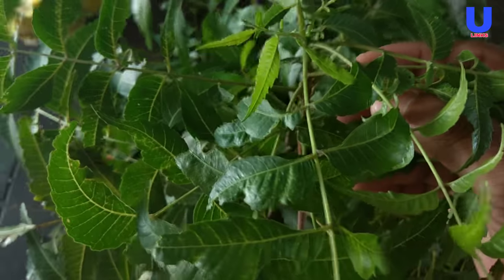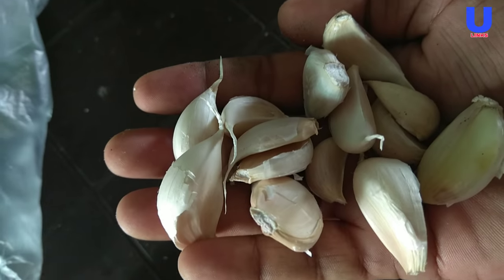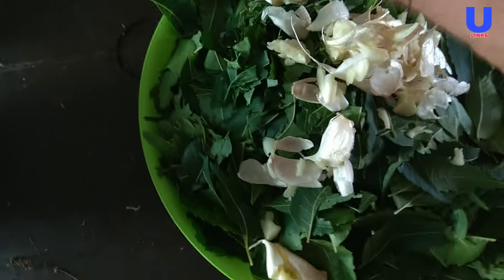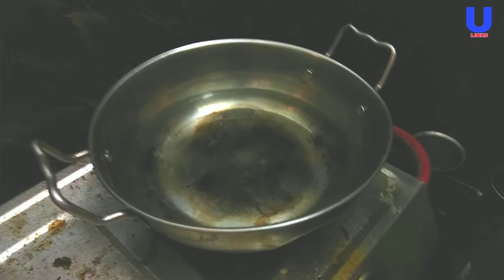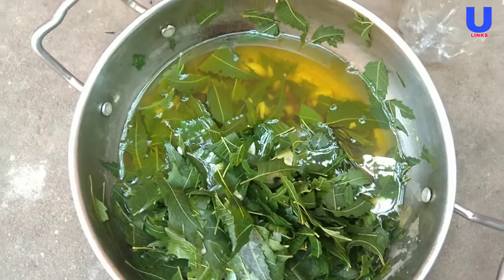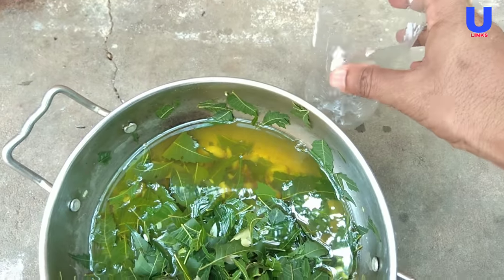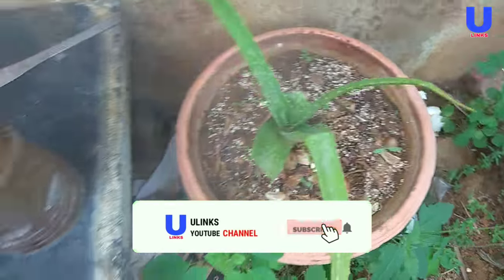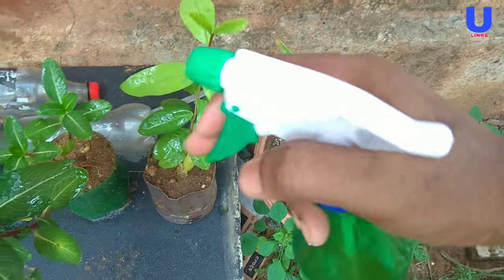How to make organic pesticide from neem leaves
how to make organic pesticide from neem leaves and garlic. create your own neem pesticide.

Neem is perfectly safe to spray on vegetables and fruit crops as well as ornamental shrubs and plants.

Steps to prepare neem leaves pesticide

1. Separating Neem Leaves
2. Removing the Leaves
3. Chopping Neem Leaves
4. Making Neem Tea.
5. Filtering the neem tea and use as pesticide.

Spray your plants with a dilution of one part neem mix to 10 parts water to deter a wide range of pests from your plants. Keep any remaining mixture in the fridge for longevity.

ulinks is my channel about gardening. Gardening is my passion, and growing Food Forests is my specialty. I go beyond organic gardening and work with nature rather then against it. Gardening doesn't have to be hard, and you don't have to be a servant to the garden.